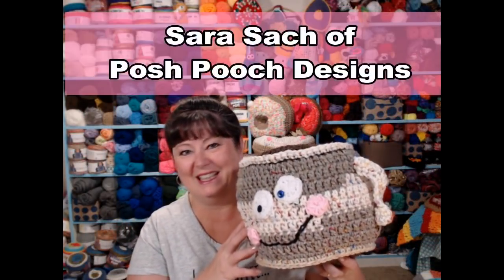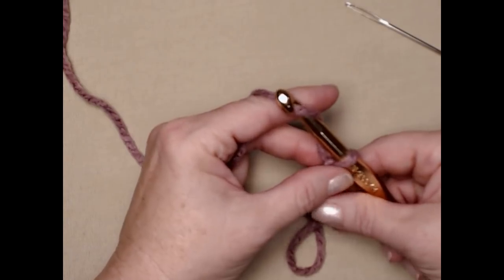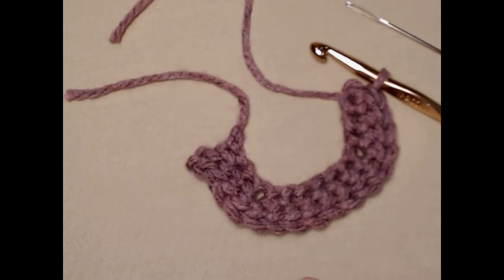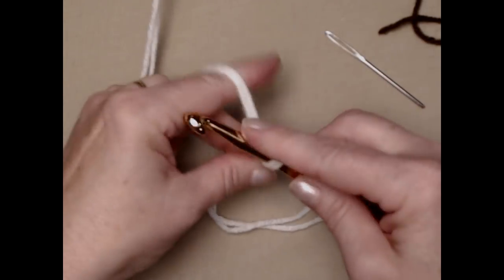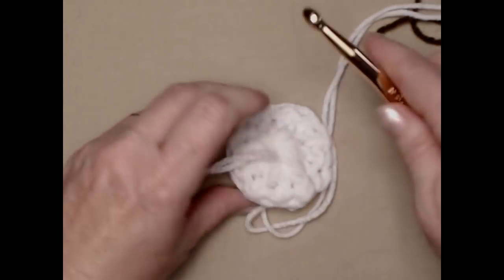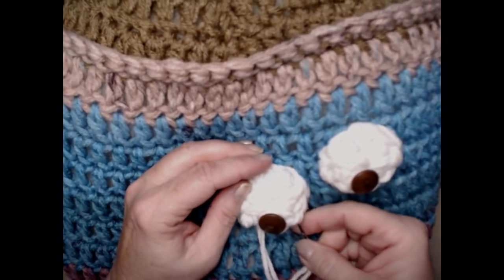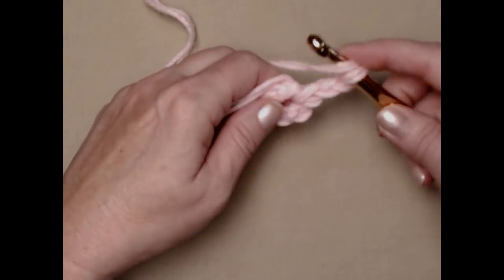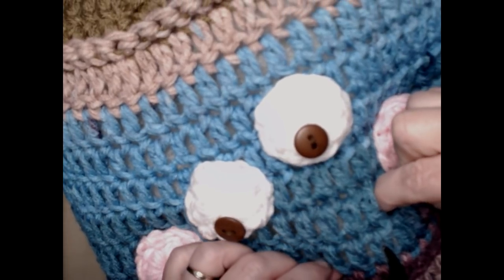Coffee Cup Pillow CAL - Step 5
Fall Crochet Along - Cup Of Coffee Pillow - Step 5
The Handle, The Eyes, The Cheeks and The Smile.

Recent post